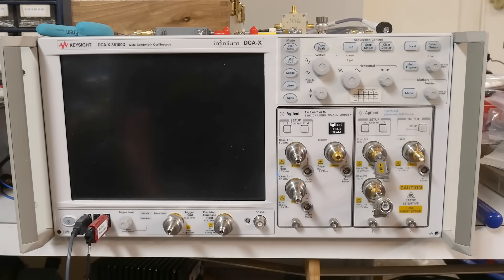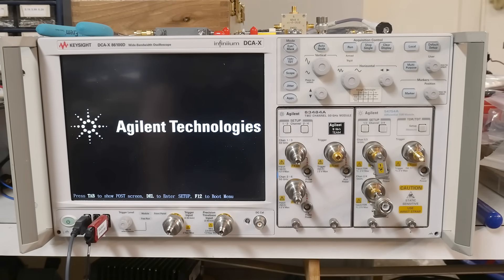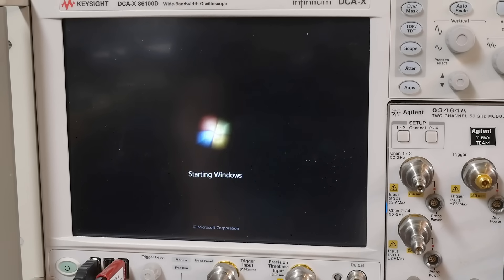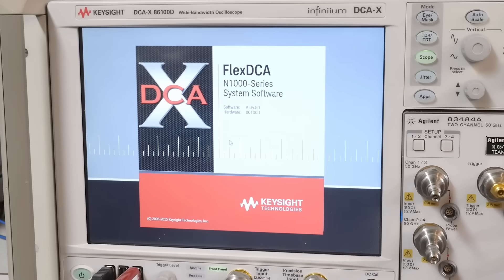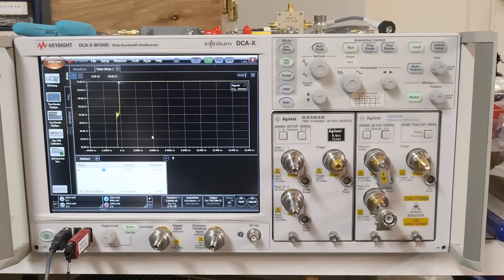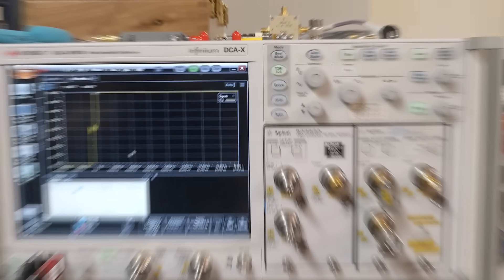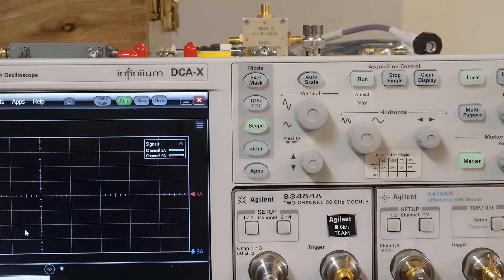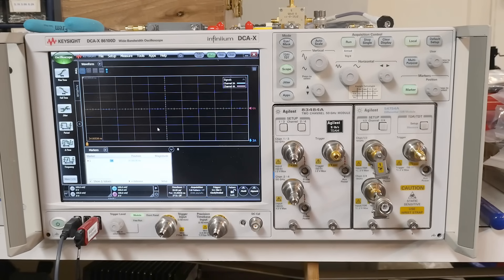#2294 DCA-X 86100D 50GHz Keysight Oscilloscope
Episode 2294
new toy for the garage